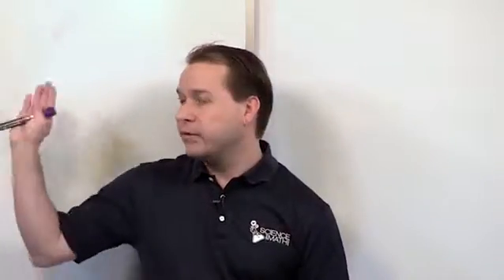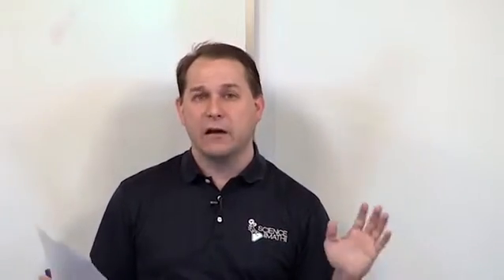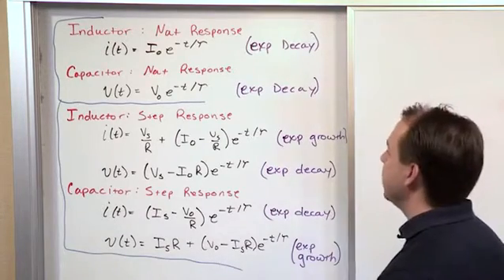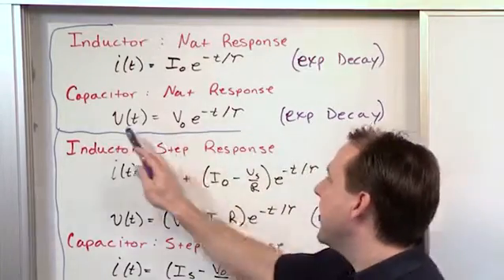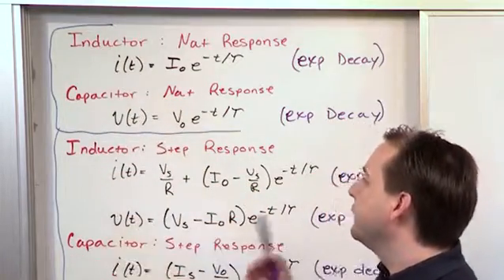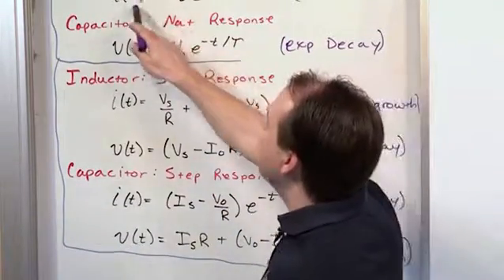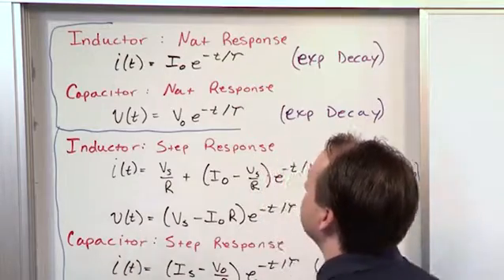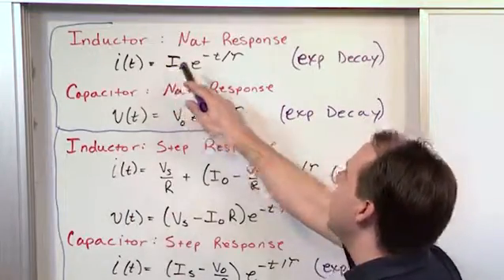Lesson 14 - General Solution For Step And Natural Response (Engineering Circuits)